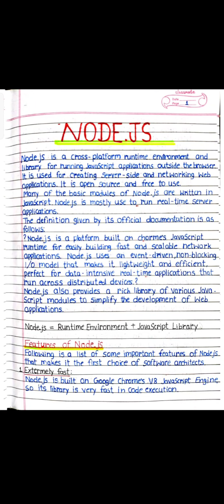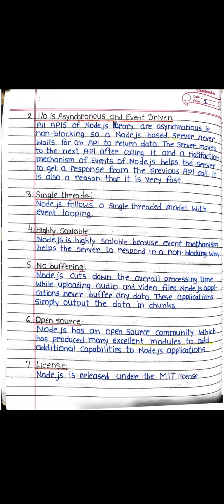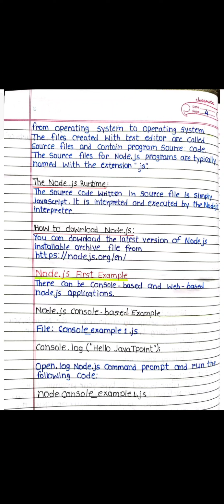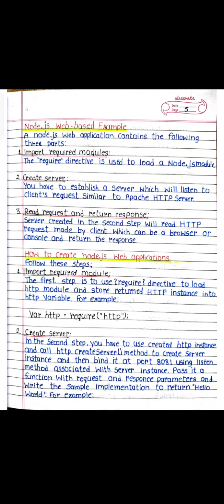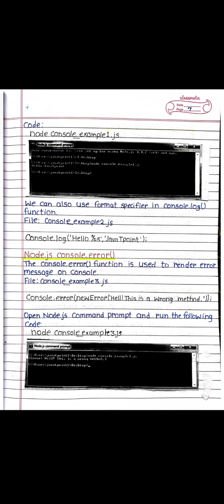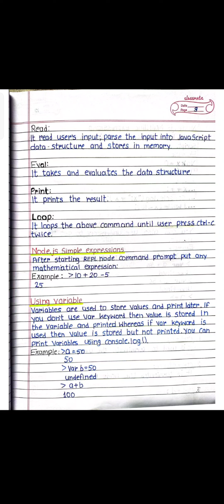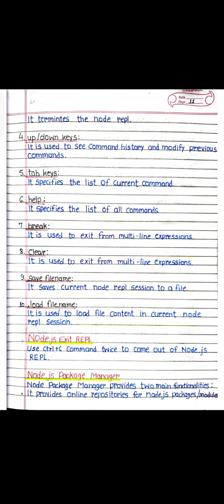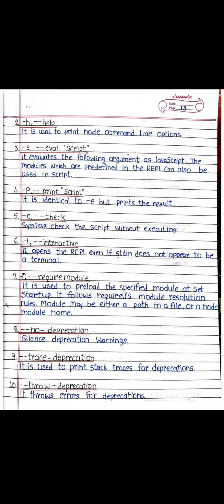node js part one